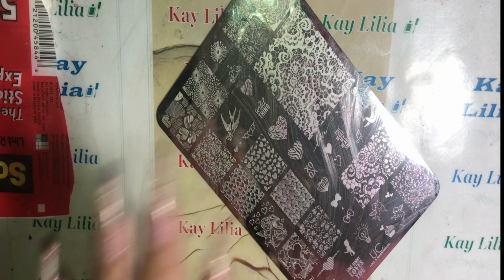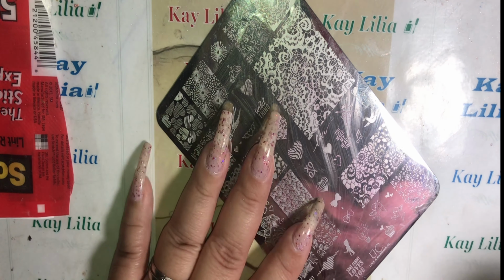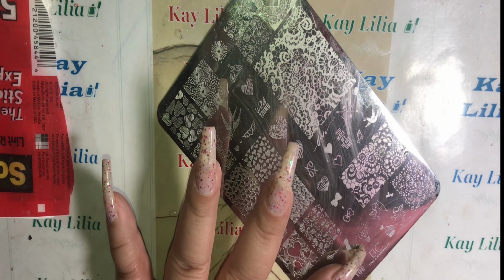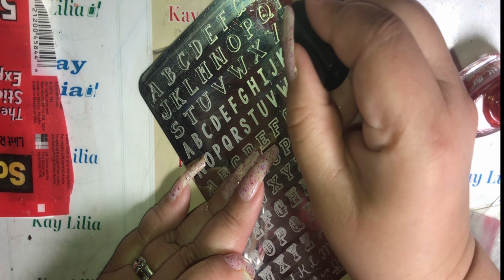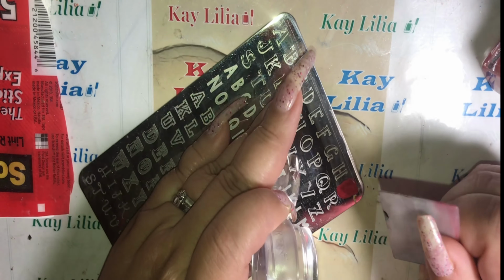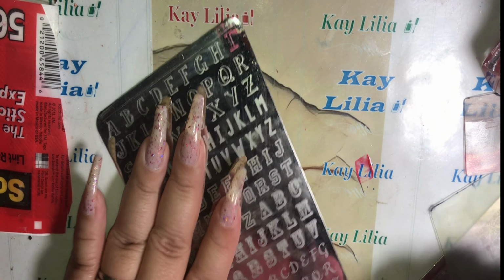I ❤u lips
Imknails.com
SheModern.com